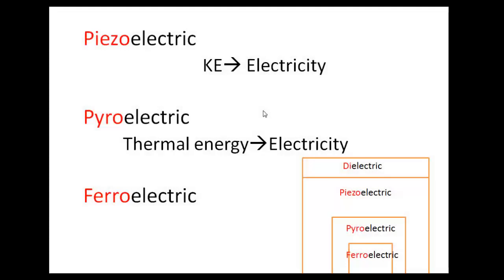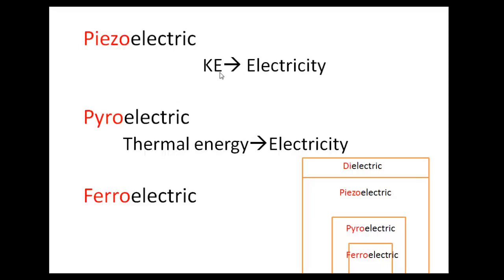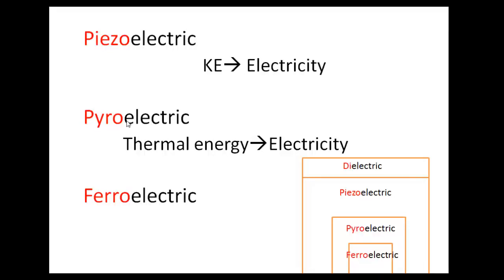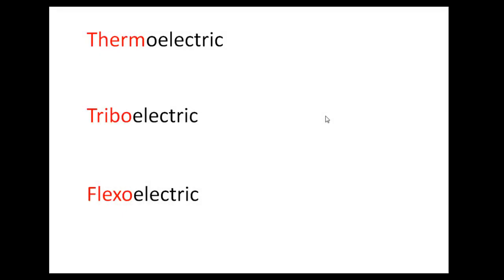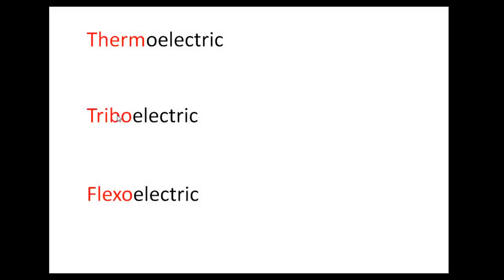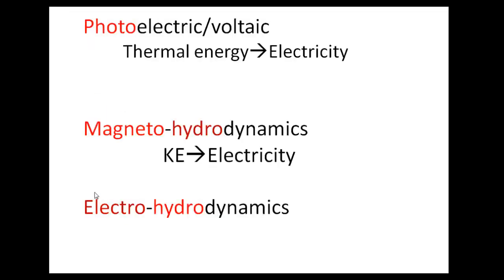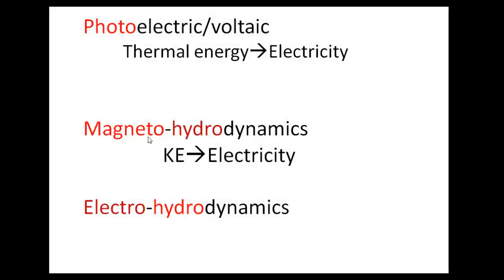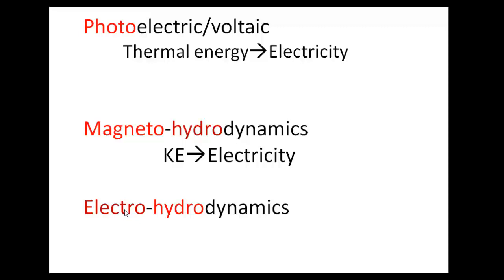Piezoelectrics, Pyroelectrics, Triboelectrics, Flexoelectrics, Photoelectrics, Thermoelectrics...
This video briefly introduces the piezoelectric, pyroelectric, ferroelectric, triboelectric, flexoelectric, thermoelectric, photoelectric, photovoltaic, EHD, MHD, fuel cells, thermoionics, thermoacoustics, and photoacoustics.